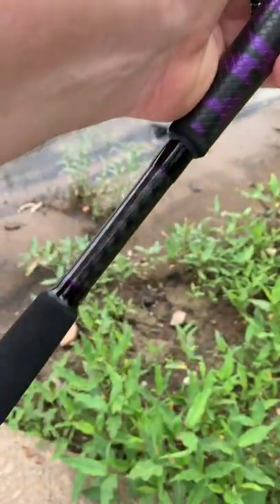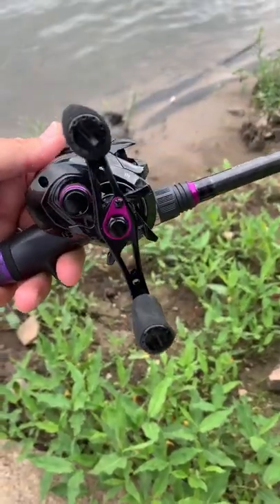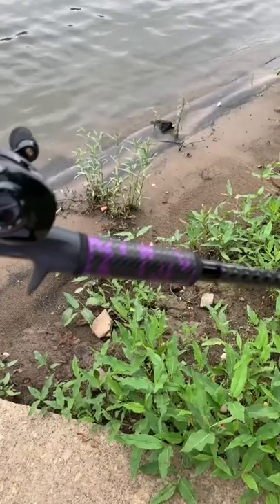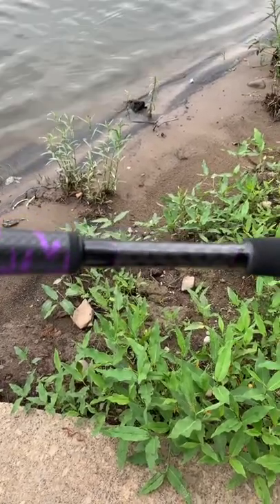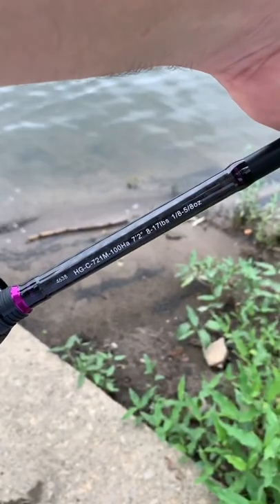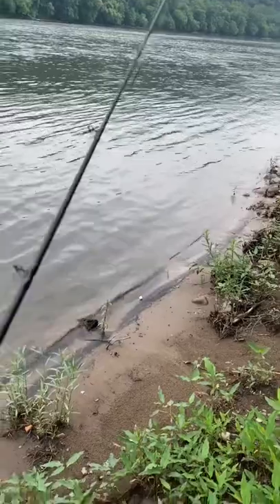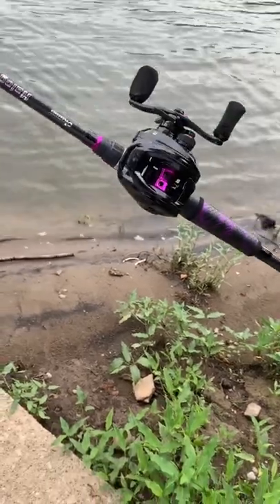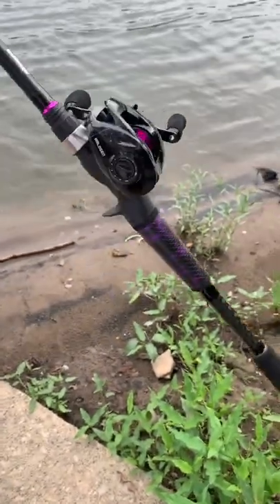Beautiful Baitcasting Fishing Rod Combo! Okuma Halogen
Topwater Largemouth Bass on Micro Stick Baits